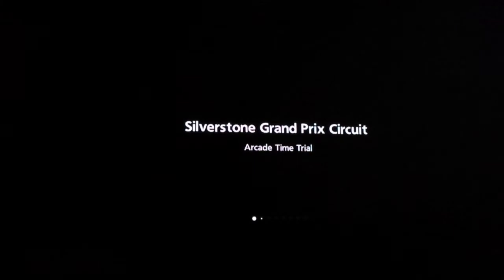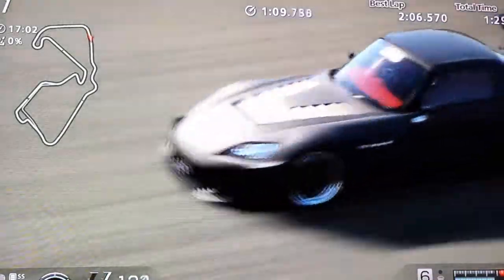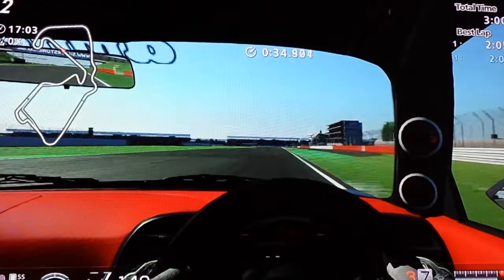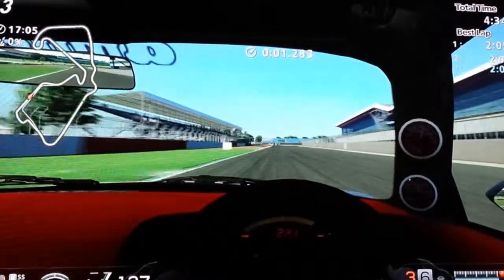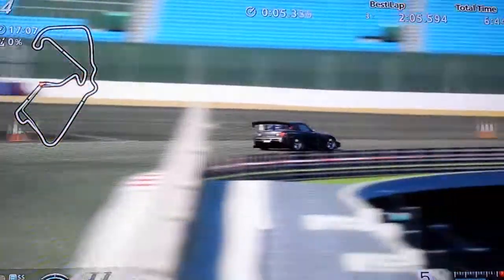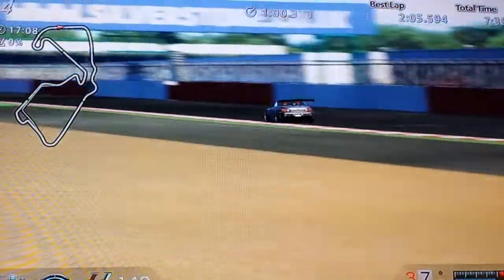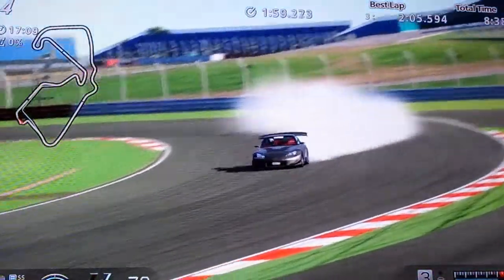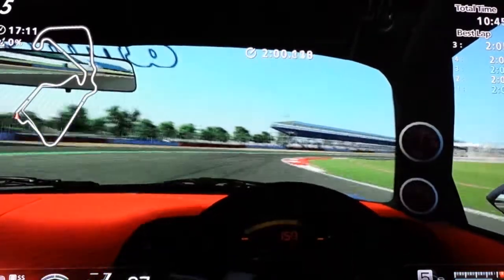GT6 Amuse S2000 Gt1 Turbo Silverstone